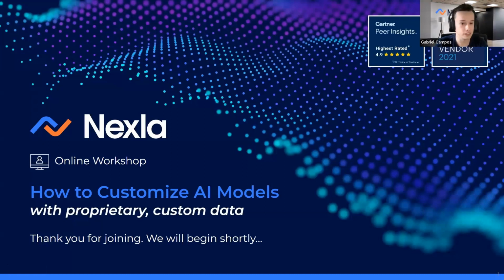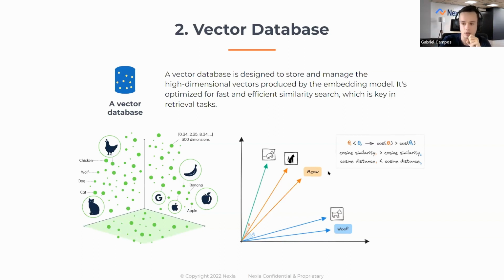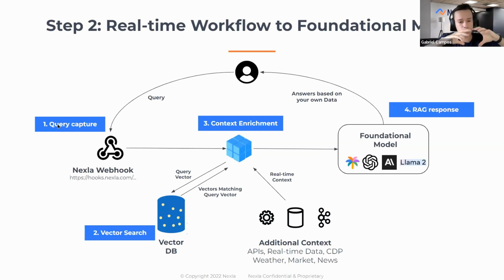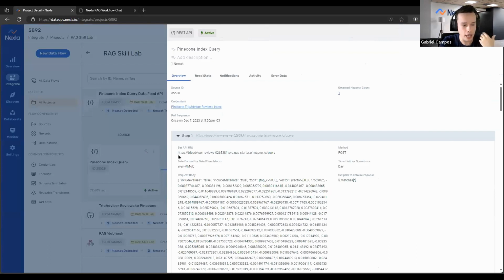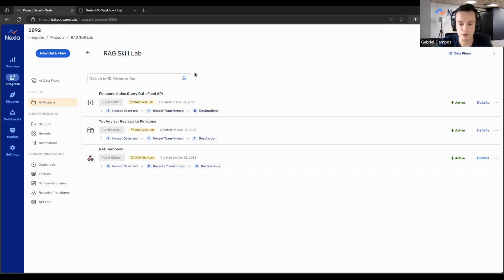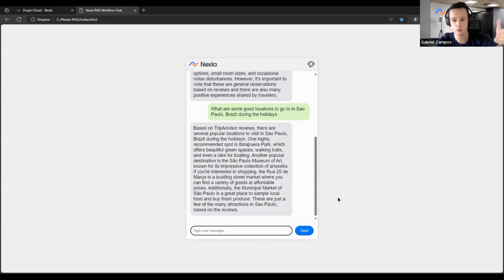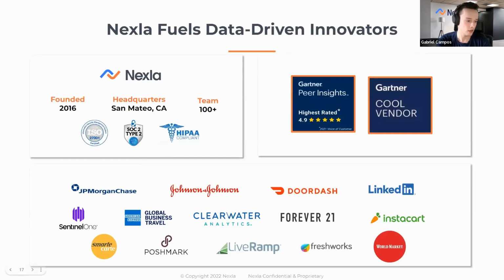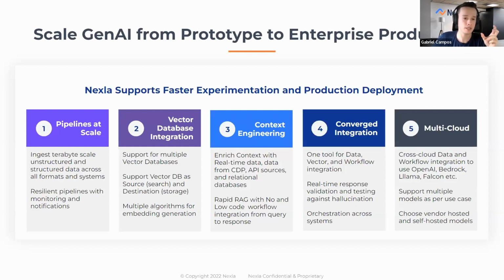Online Workshop: How to Enhance a Pre-built LLM with Custom Data Using RAG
This online workshop will teach you how to quickly enhance and customize an existing LLM with your own structured and unstructured data.

Watch the video and learn HOW TO:
- Choose between training your own LLM OR customizing a pre-trained model
- Enrich prompts with retrieval-augmented generation (RAG)
- Accelerate model-tuning to improve responses & reduce hallucinations
- Continuously improve your model with learnings